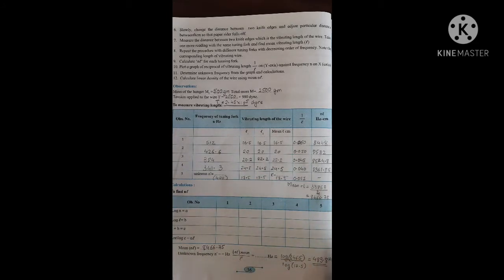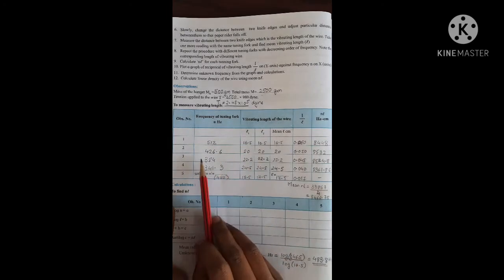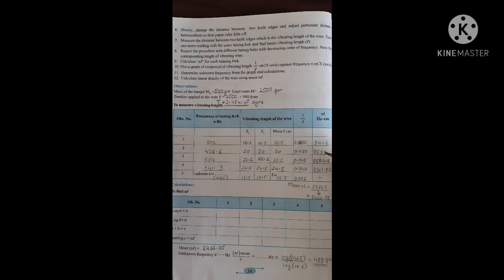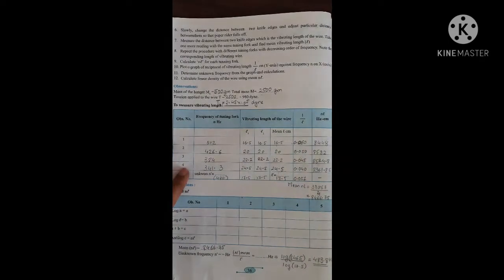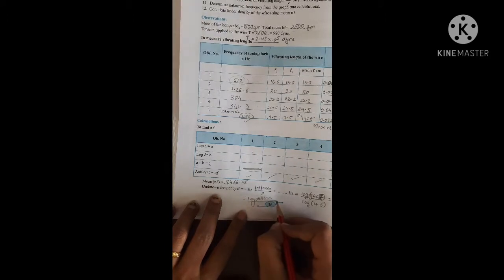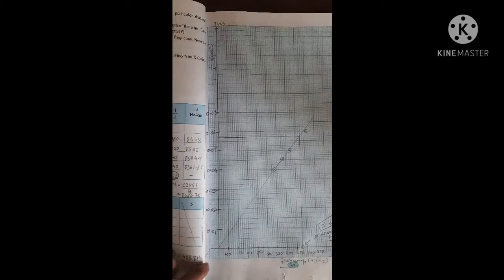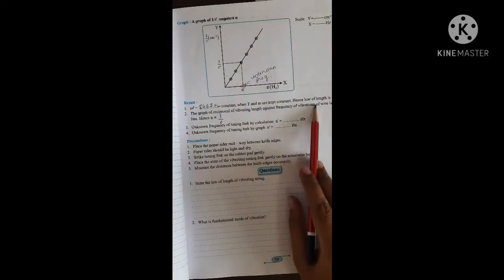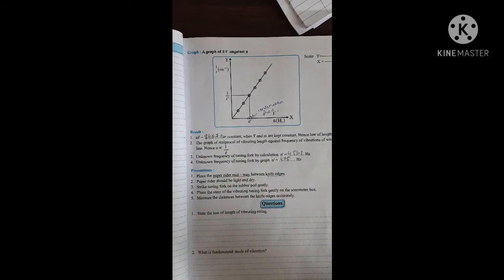(3)XII science Experiment : sonometer-laws of length (calculation)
calculation of sonometer laws of length